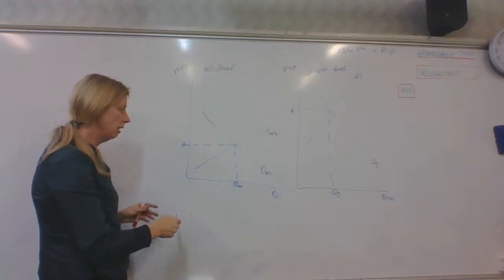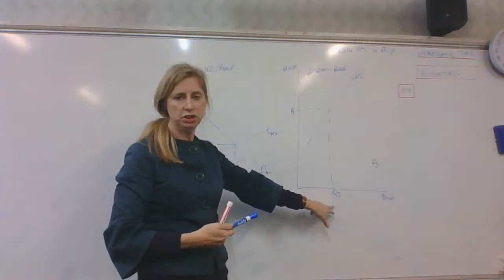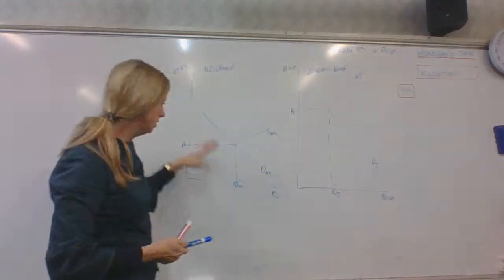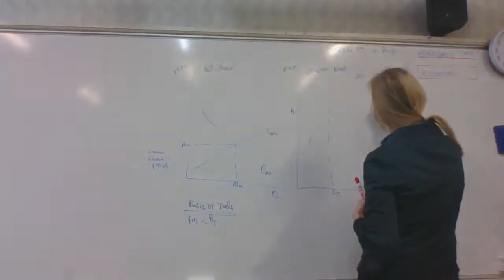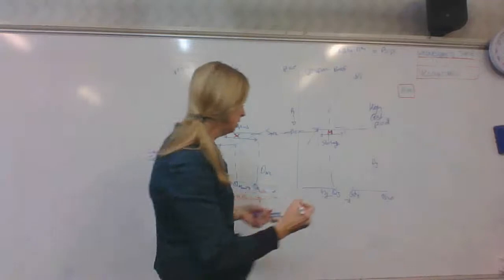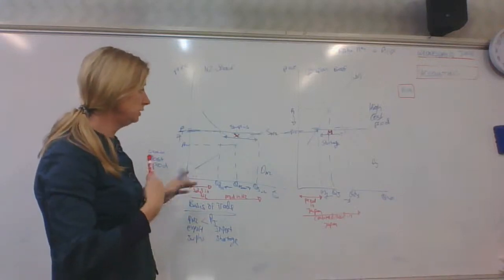2 Country Model for Trade - NZ Exports